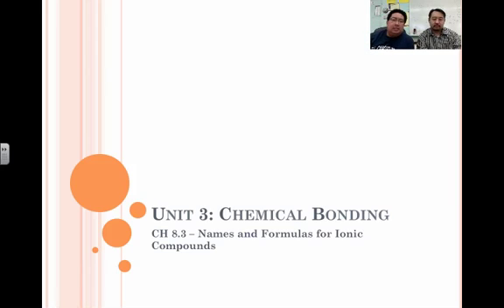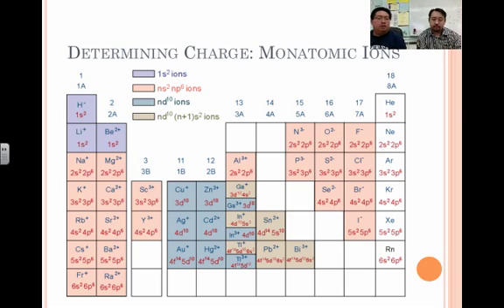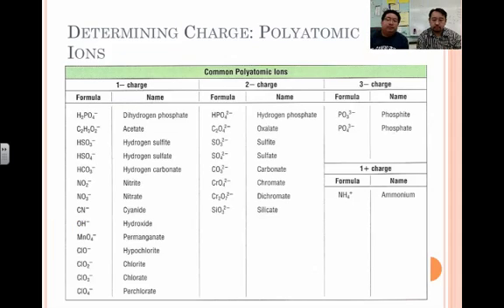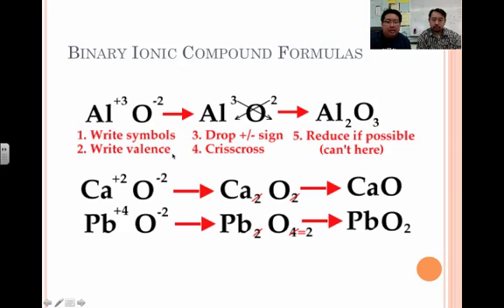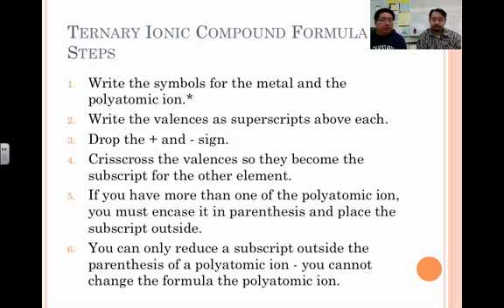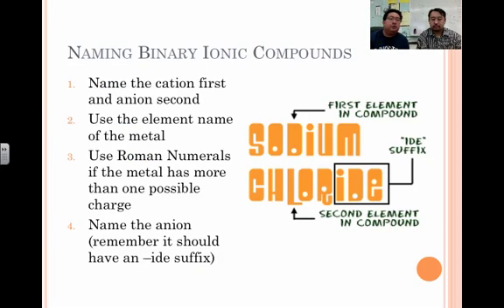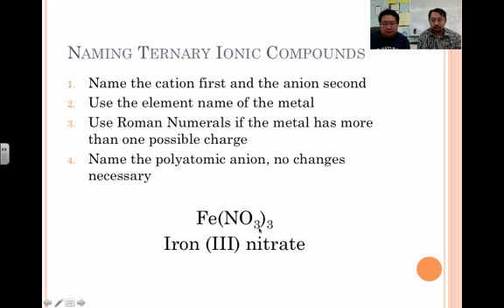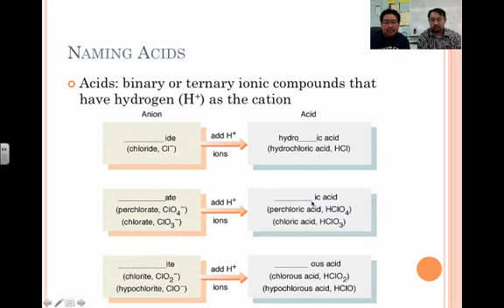Unit 3 CH 8.3- Names and Formulas for Ionic Compounds.mp4